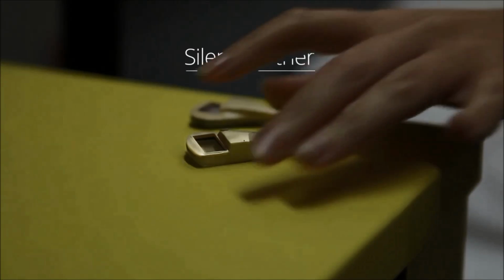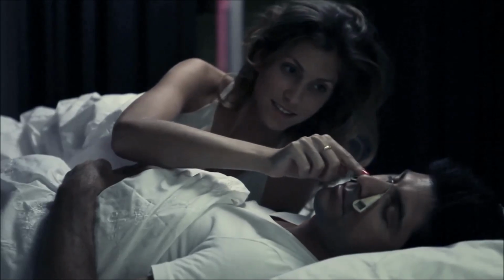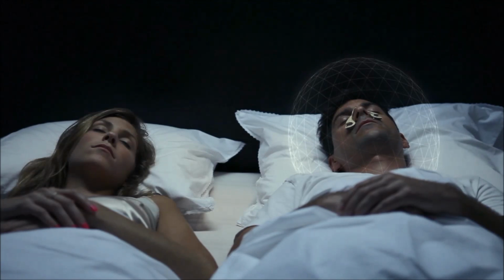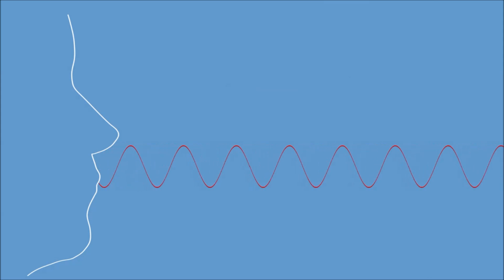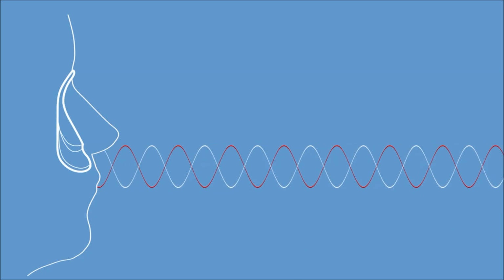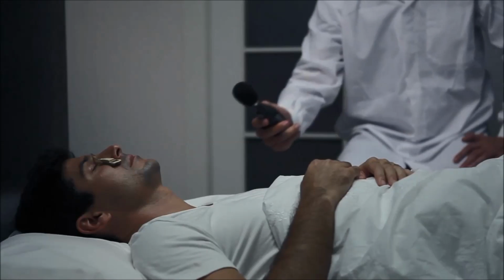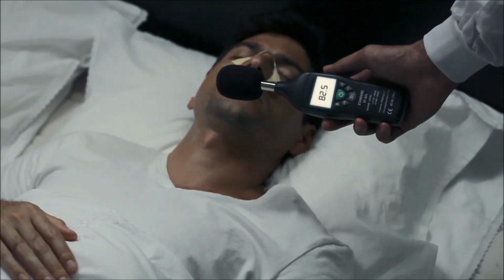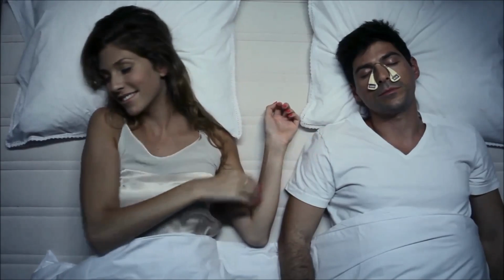Snoring Silencer | Silent partner | World first snoring cancellation device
Bored of SNORING noise of your partner? Or making embarrassment to others with self snoring noise??

Here's the solution right for you - SILENT PARTNER

SILENT PARTNER is world's first noise cancellation device that creates a silent zone nearby snorer hence others can have peaceful night. Check out the video for info.